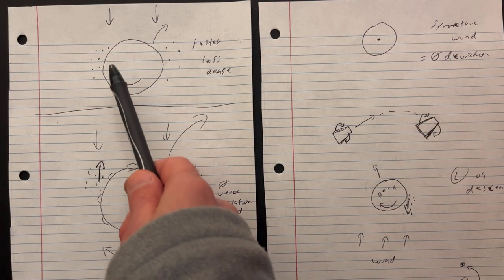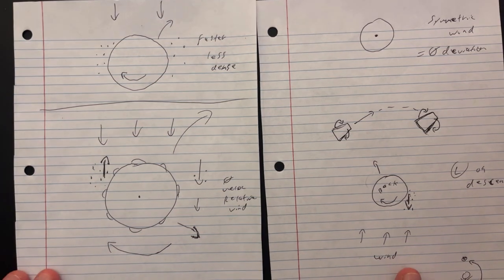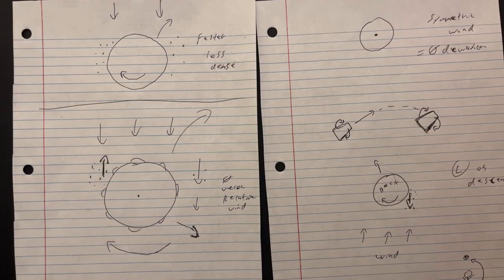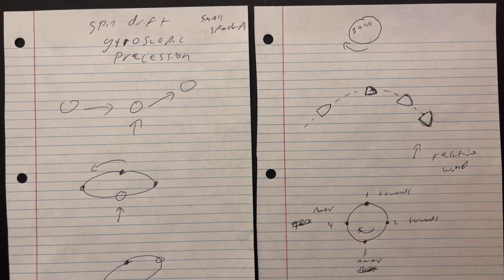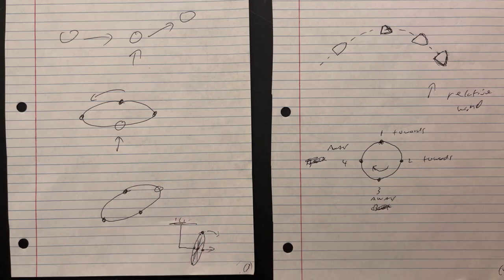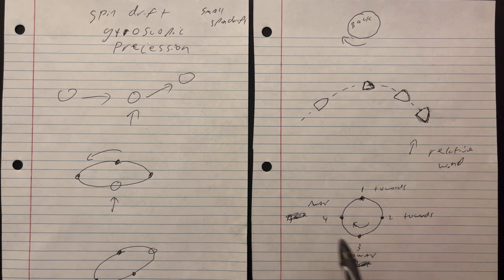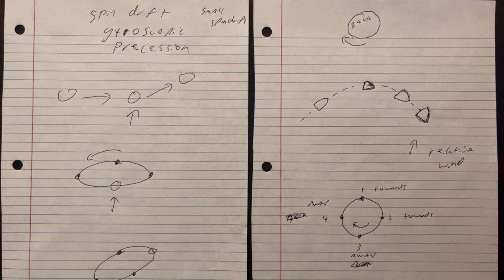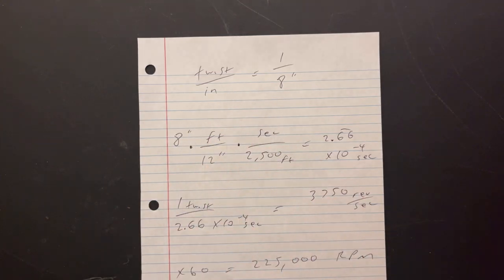Magnus effect and spin drift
Afterthoughts:

I learned that there’s a difference between precession and procession.

To clarify, I accidentally said that a heavier object will have a wind vane effect so the nose will always point into the wind.  I should have said that it’s a faster object - thus, it will have a faster relative wind. But the reason it’s faster is because it’s heavier.  The plastic cup was very light so it was similar to throwing a feather - it didn’t travel very fast.  A football or bullet is more like throwing a rock - it travels much faster and has a faster relative wind.  I think this is how it can get the wind vane effect to keep the nose forward - in the direction of travel.